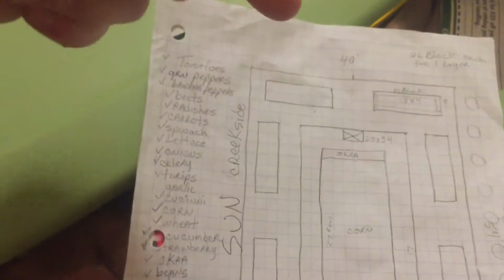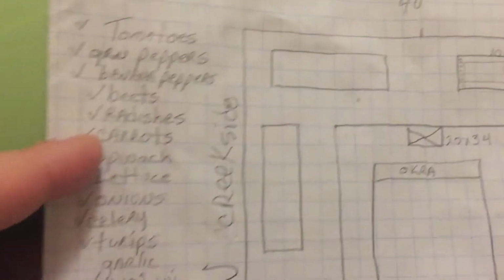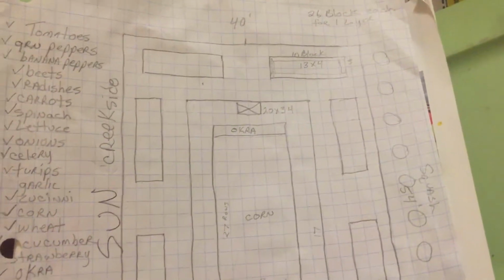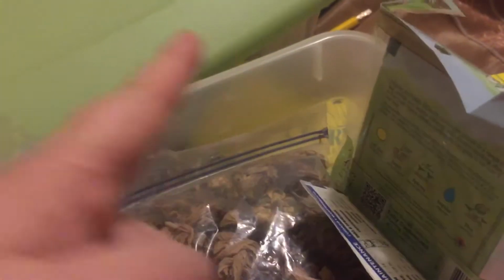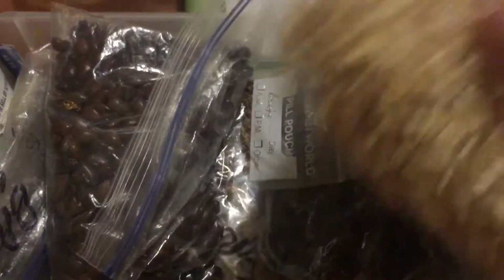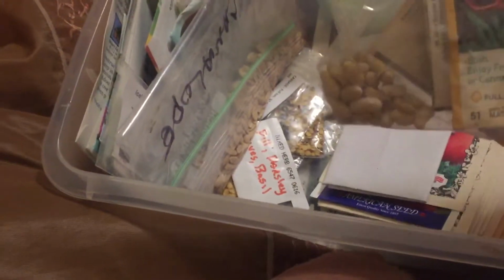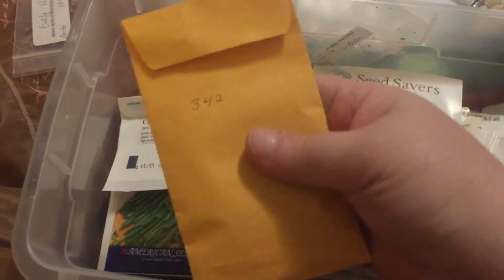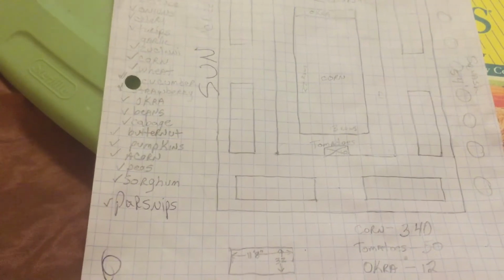Garden layout idea